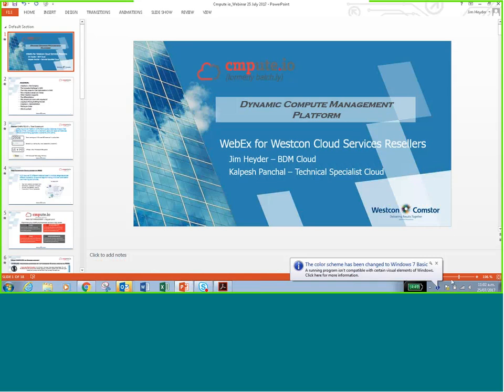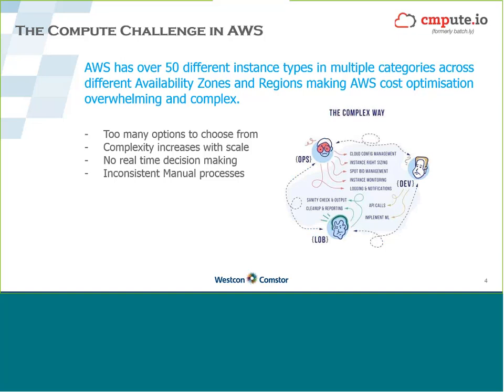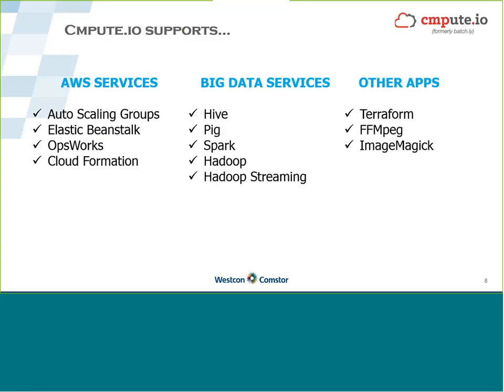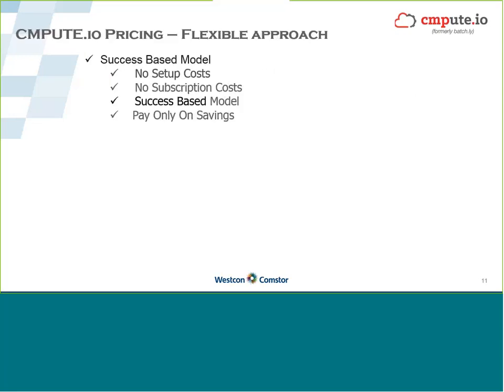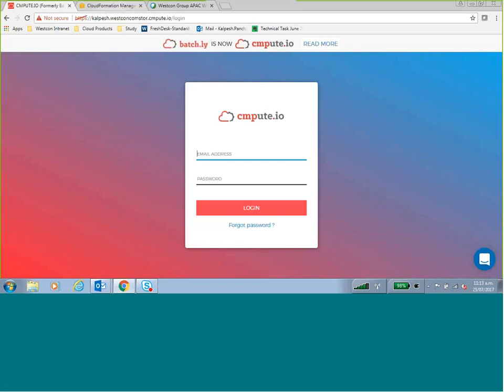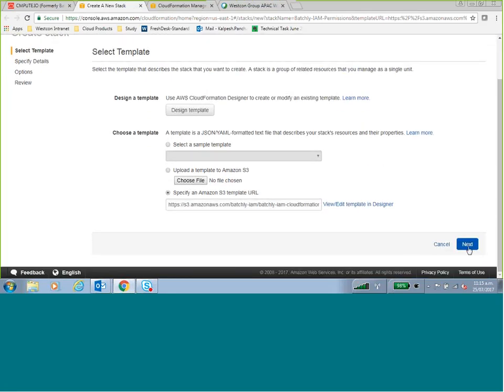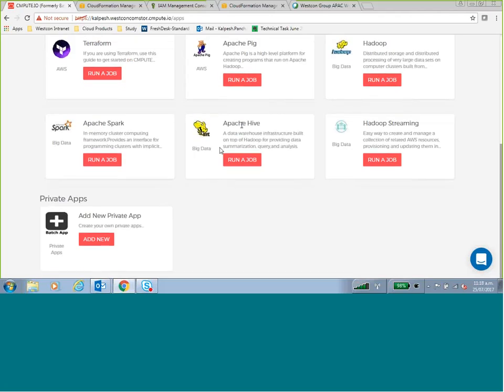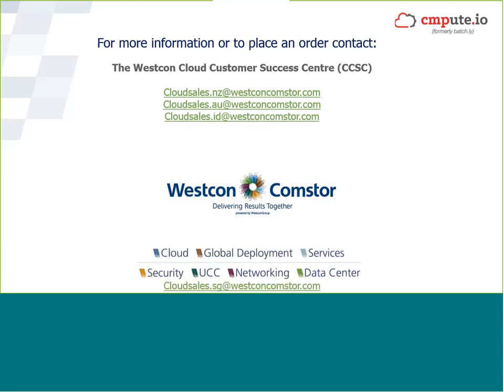Cmpute IO Webinar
Unified App Driven Platform- CMPUTE.IO solution balances Amazon Web Services (AWS) workloads over on-demand, spot, and reserved instances without compromising application availability and uptime.